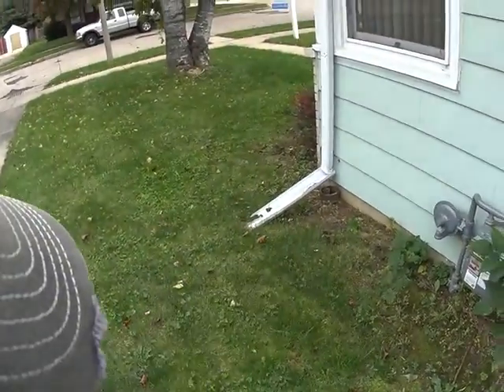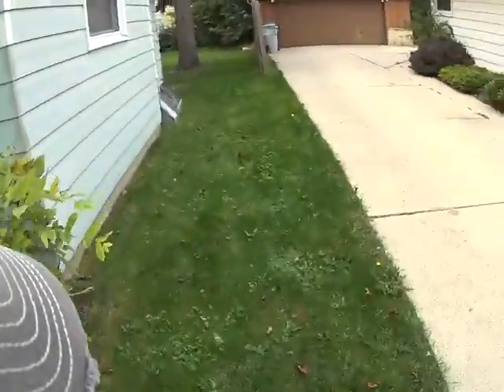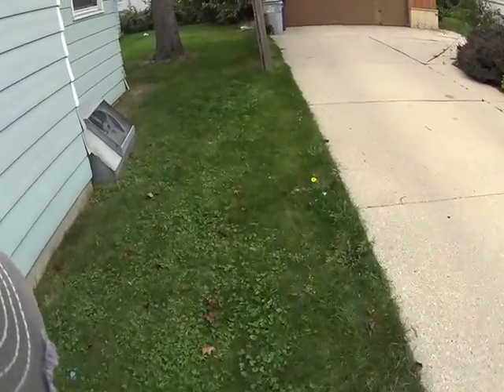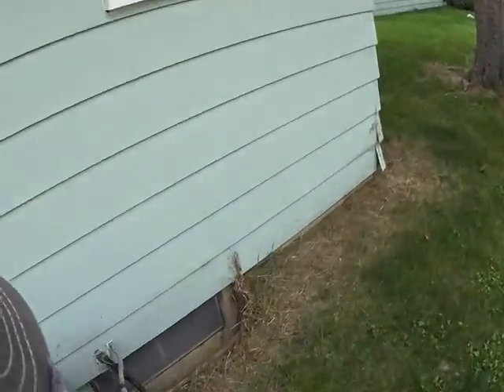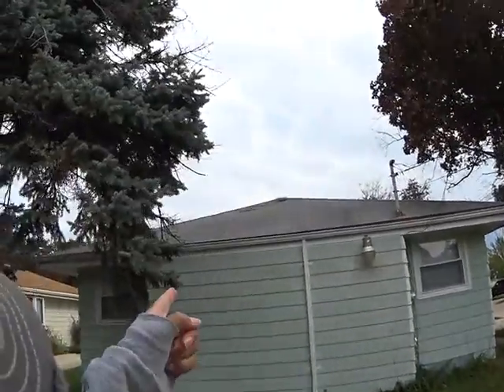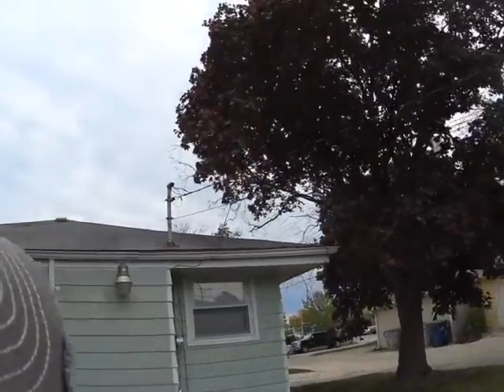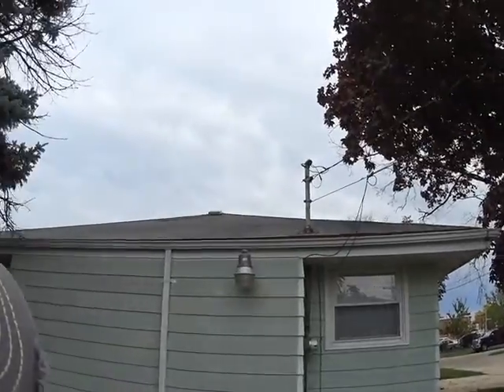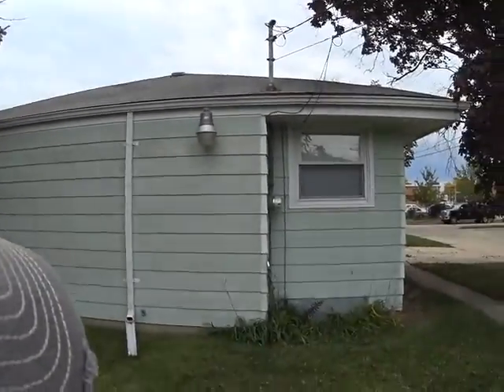4823 N 86th Outside